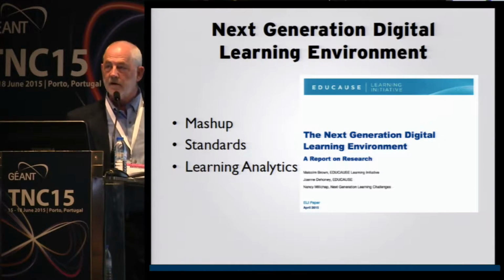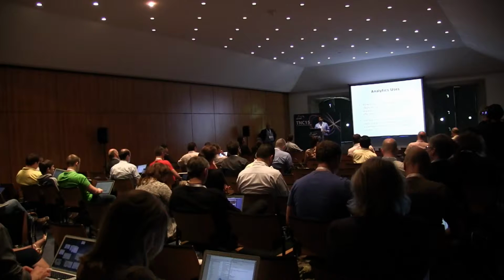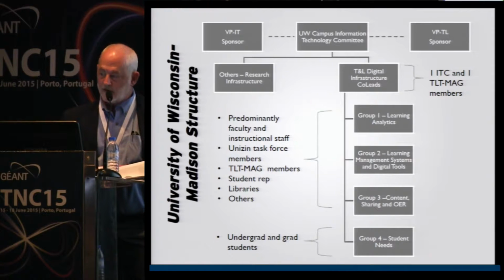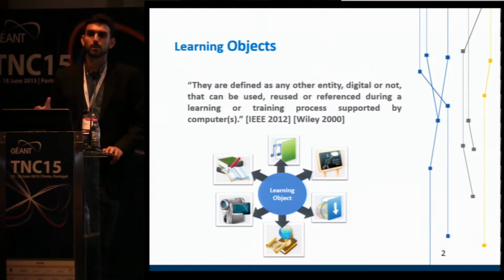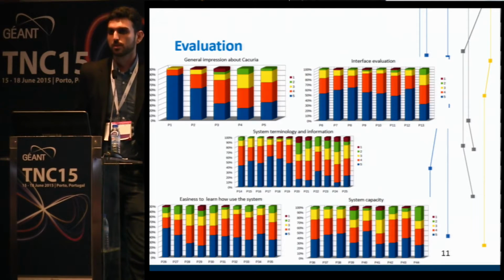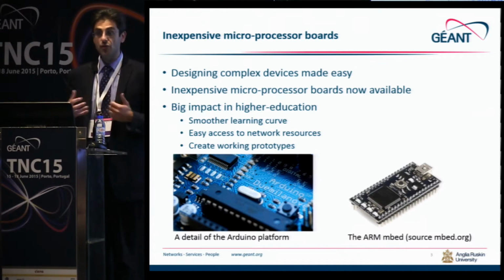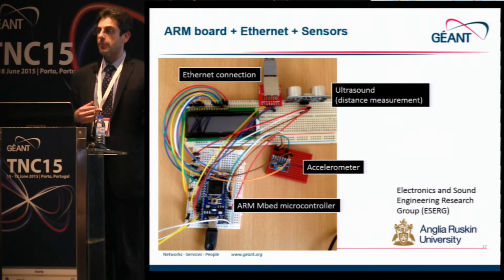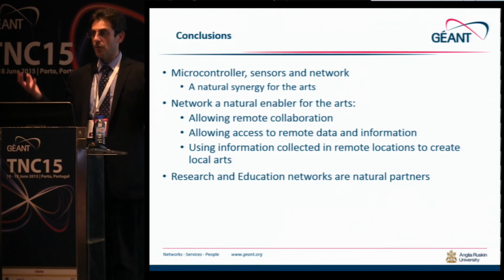tnc15 6d supporting teaching and video